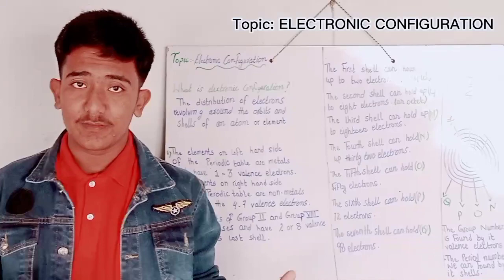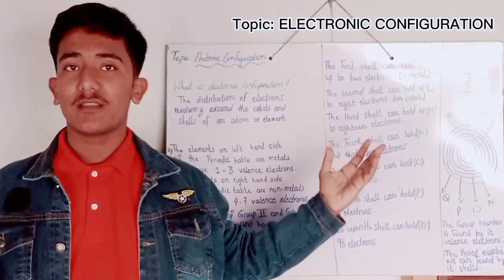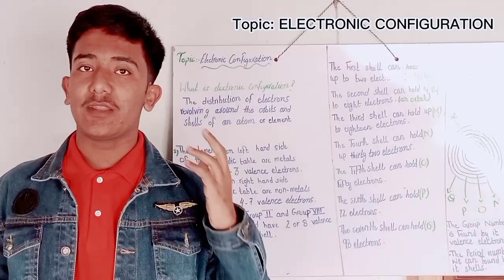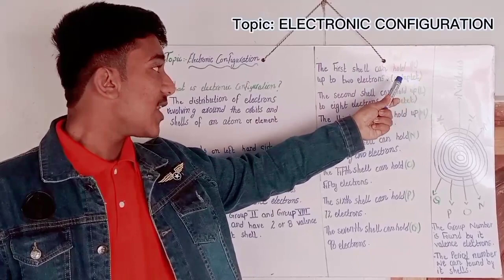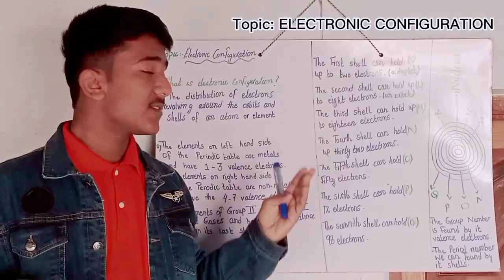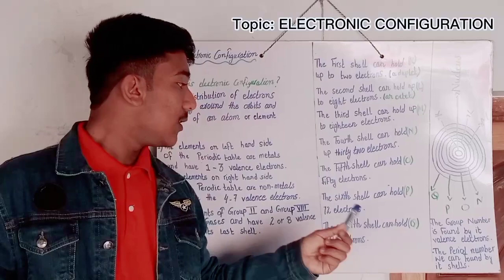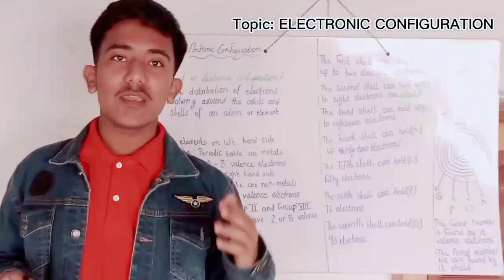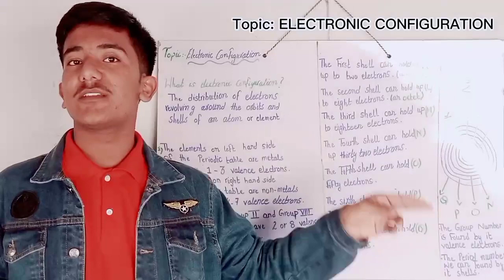Electronic configuration/ By Hasnain Abbas ....